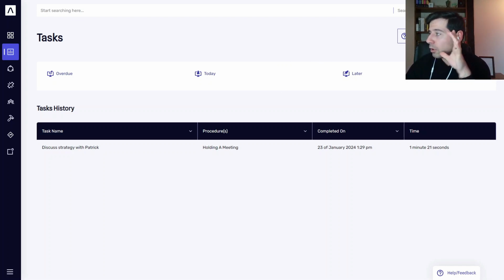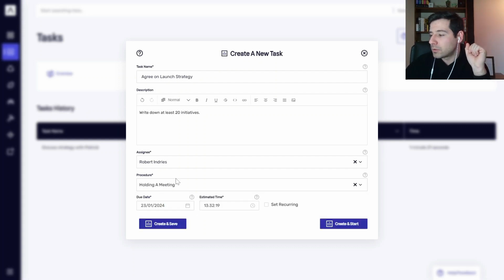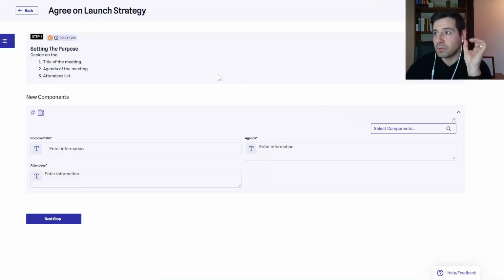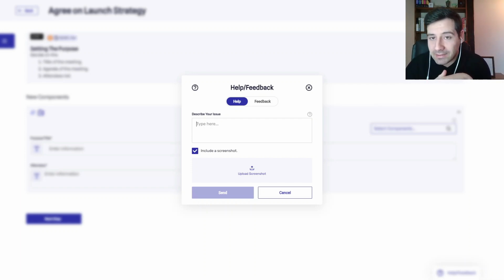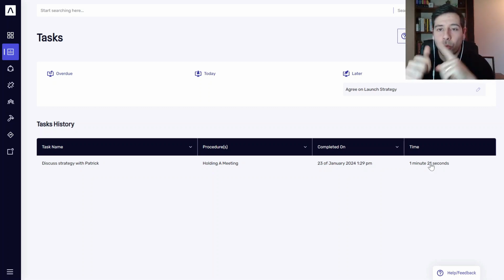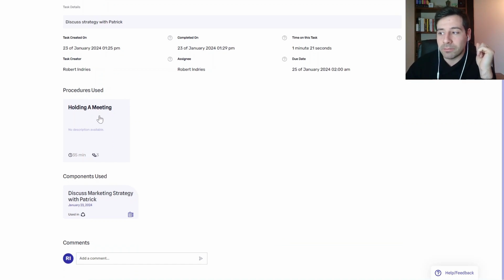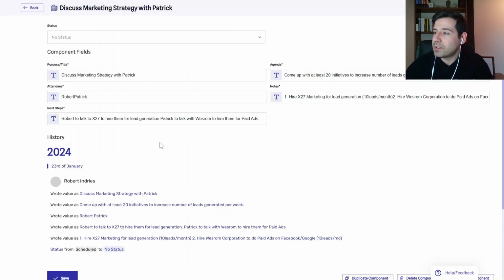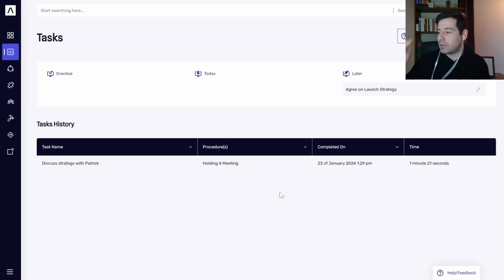How Tasks Work | Alvanda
Discover how Alvanda not only simplifies task assignment and tracking but also innovatively addresses one of the biggest challenges in project management: overdue tasks.

With its unique automatic escalation feature, any task not completed on time is immediately escalated to management, ensuring that no task slips through the cracks.

Beyond task management, Alvanda offers a comprehensive suite of features including an organizational chart, procedure building, and tracking, designed to enhance your business operations.

This tutorial will guide you through the seamless process of creating, assigning, and tracking tasks, making missed deadlines a thing of the past.

Ready to optimize your project management and never worry about missed tasks again?

Sign up for Alvanda today and take the first step towards unparalleled operational efficiency.